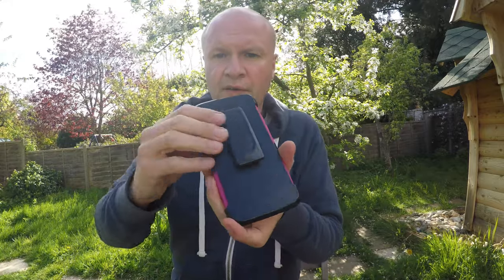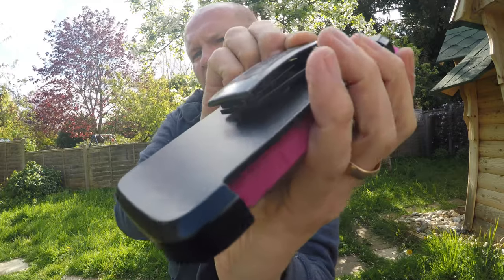BEST ALCATEL IDOL 4 RUGGED CASE? | EVOCEL ARMOR COVER UNBOXING NITRO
My unboxing of the "Evocel OneTouch Idol 4 Case, Evocel [Generation Series] Rugged Holster Dual Layer Cover [Kickstand] [Belt Swivel Clip] HD Screen Protector for Alcatel OneTouch Idol 4 (Cricket/AT&T), Pink (EVO-ALNITRO4-AB205)"

Is it the best rugged armor case for the Idol 4?
Yes!
This is the second one I've bought, and I show how it fares after 2-3 years of hard daily use, with close-ups of the bumper and screen protector. I also show how the kickstand works (it's a little stiff out of the box - I nearly thought I'd broken mine).
LINK TO EVOCEL ARMOURED RUGGED CASE for other types of phone (including Galaxy S8 Note 8, S6, S9 and HTC, LG, Moto & iPhone)
(US) rugged&index=aps&camp=1789&creative=9325&linkCode=xm2&linkId=a0565a7a0a05fe85b4b86679e146f3cc
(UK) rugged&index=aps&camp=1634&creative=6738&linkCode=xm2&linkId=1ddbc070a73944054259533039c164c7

Vlogging and Podcasting setup:
GOPRO HERO 5 BLACK CAMERA
(US)
Saramonic SR-XM1 MINI SHOTGUN MIC
GoPro Hero 5 6 7 MIC ADAPTER
Boya BY-M1 CLIP-ON LAVALIER MICROPHONE
Comica deadkitten MINI WINDSHIELDS
3.5mm HEADPHONE SPLITTER (FOR 2 MICS)
(Amazon US)
(Amazon UK)
TELESIN MINI TRIPOD GRIP
JOBY GORILLAPOD (BENDY TRIPOD THAT YOU CAN ATTACH TO RAILINGS!)
NEEWER LED VIDEO LIGHT
TASCAM DR60 MK2 AUDIO RECORDER
NEEWER NW-700 PODCASTING MICROPHONE
GOPRO BACKPACK AND CAP CLIP